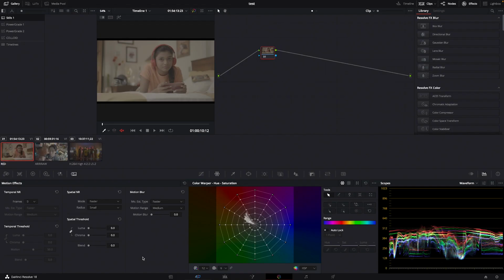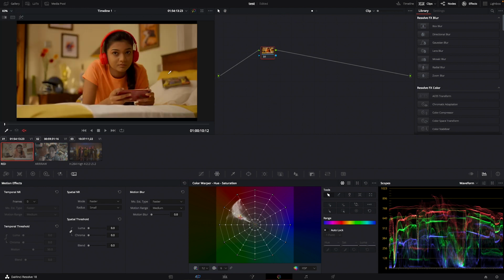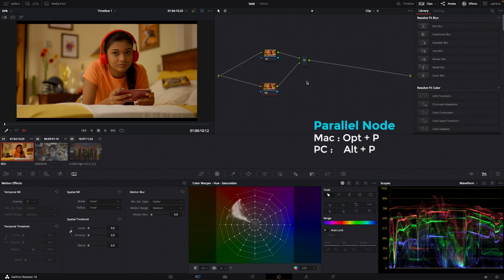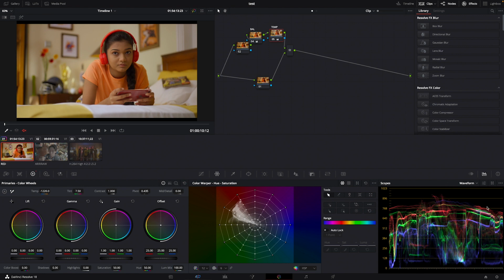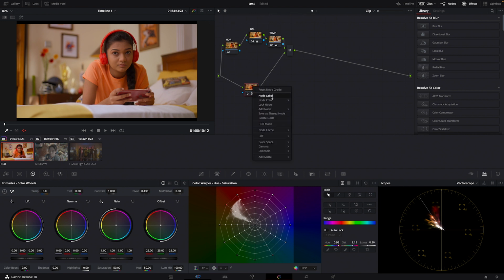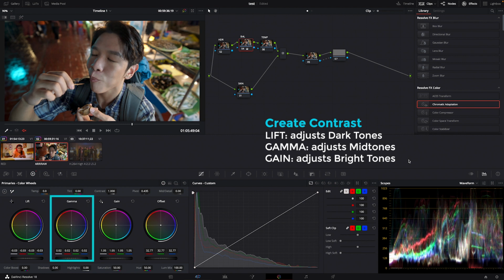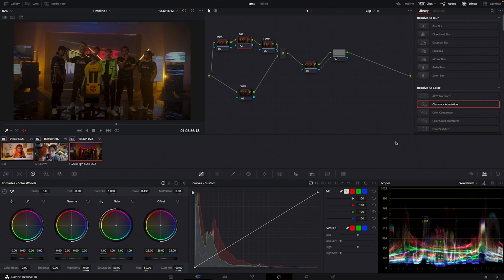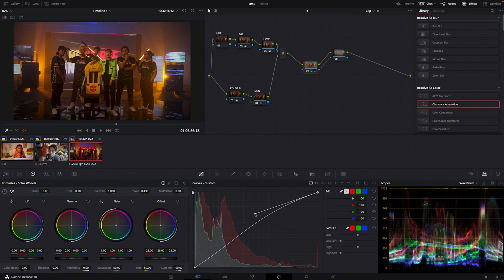Nail Your First Grade in Davinci Resolve !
Bonjour Everyone ! 🥐

If you're completely new to Davinci Resolve and find the array of tools overwhelming, this is the tutorial for you !!!
In this first set of a complete Davinci Tutorial series, I'll walk you through the basic steps to create your first grade fast and efficiently.

Here we are going to the essential on the Color page to nail your first grade !

0:00 Intro
2:31 Setting up your Project - Color Space Management
6:35 Starting your Grade - Example 1 : RED footage
14:06 Example 2 : ARRI footage
17:14 Example 3 : SONY footage
21:20 Summary and Key Points